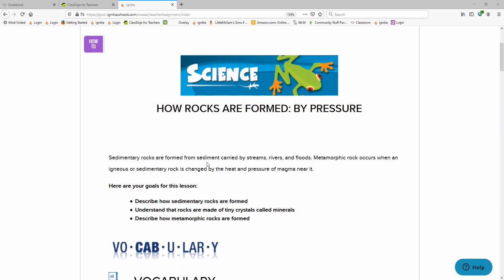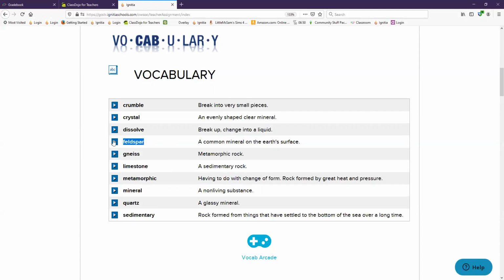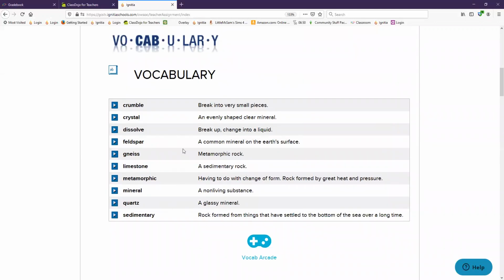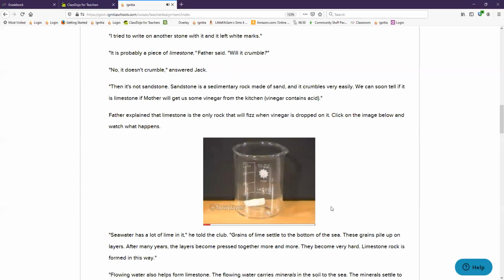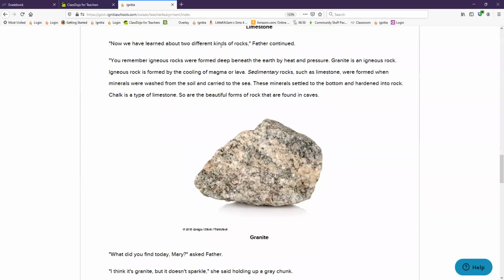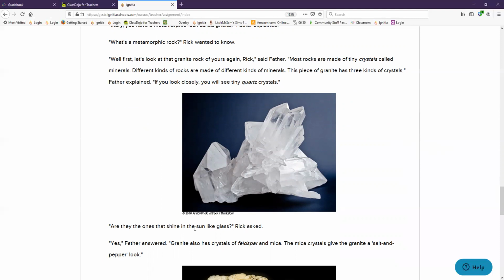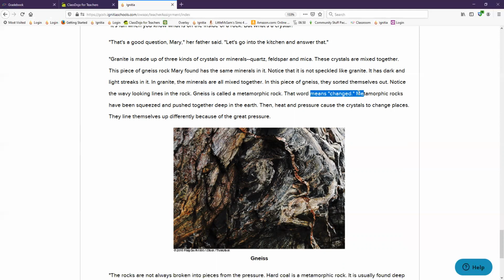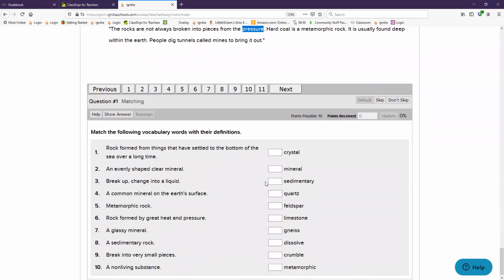How Rocks are Formed: By Pressure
Science lesson Due: 3/24/20